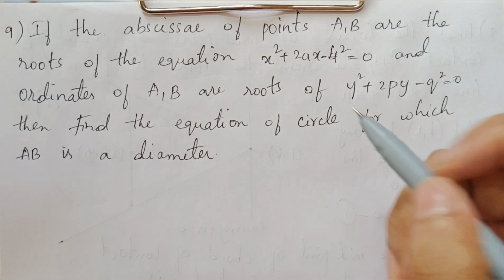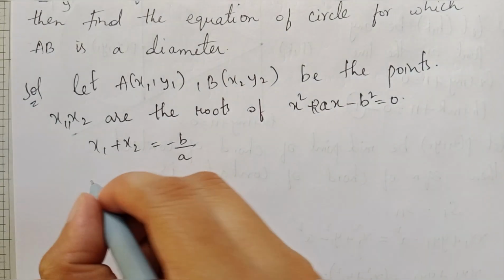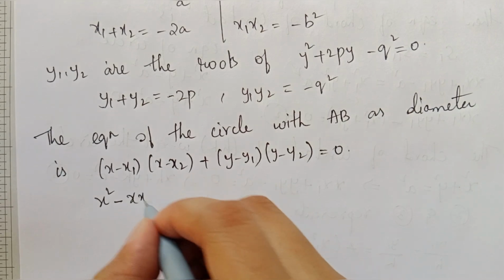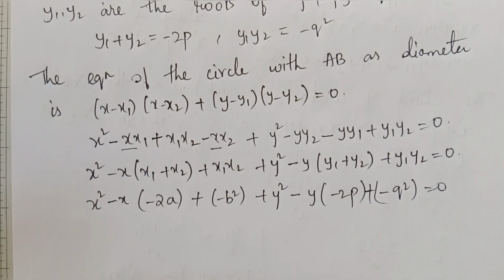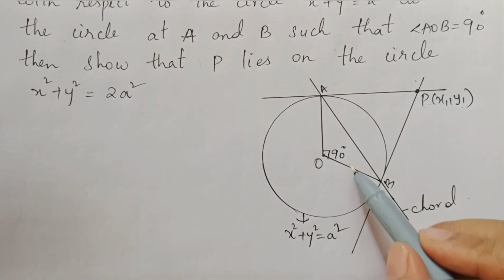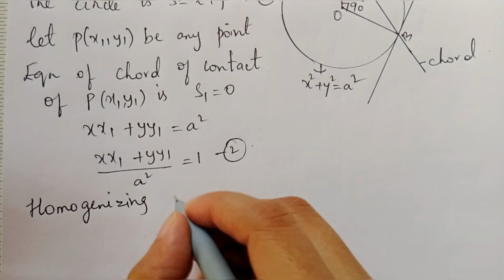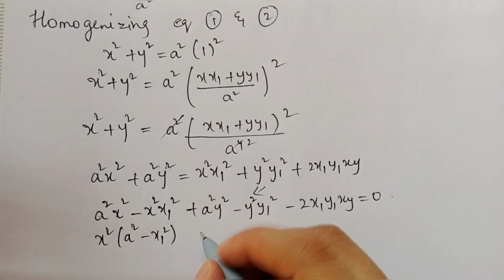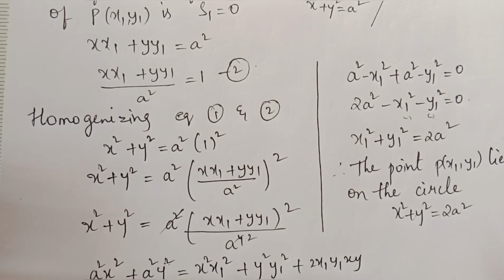Find the equation of circle for which AB is a diameter